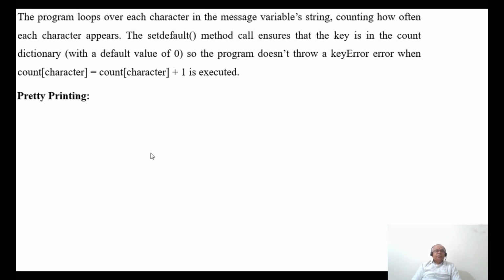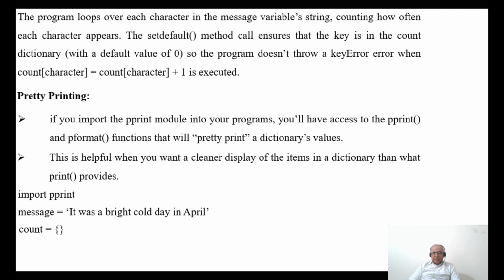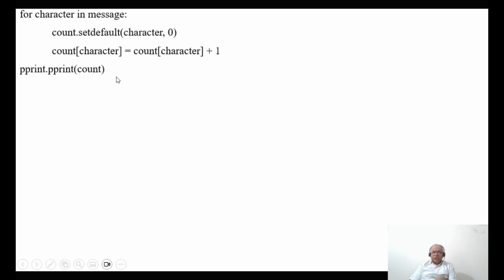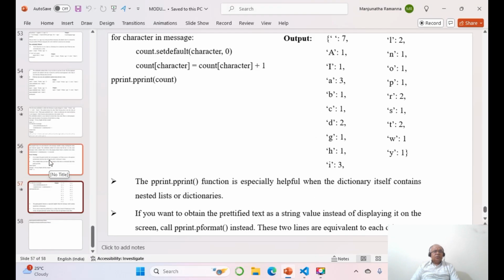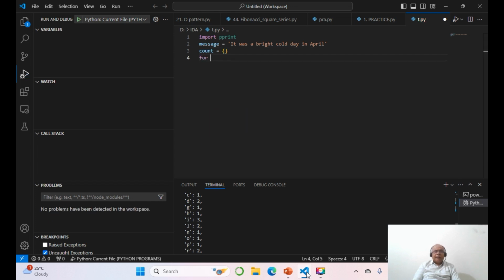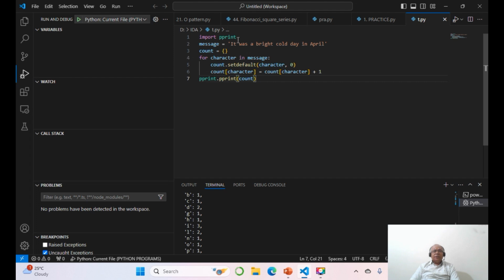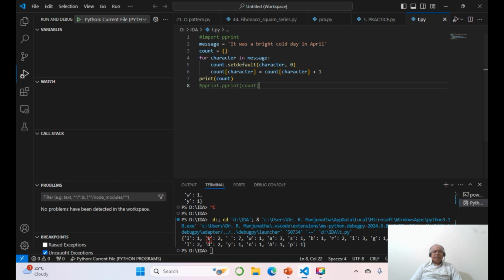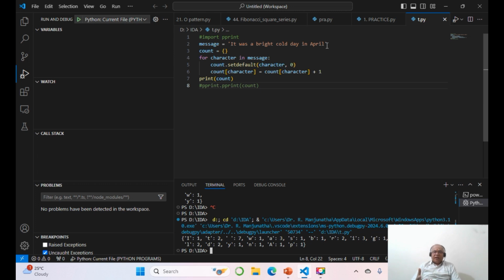55 Pretty Printing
Pretty Printing